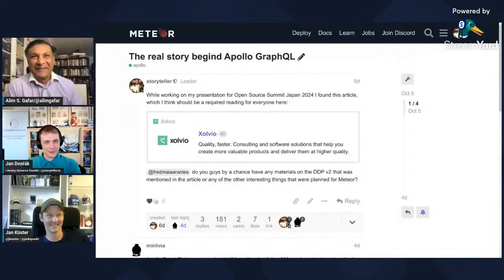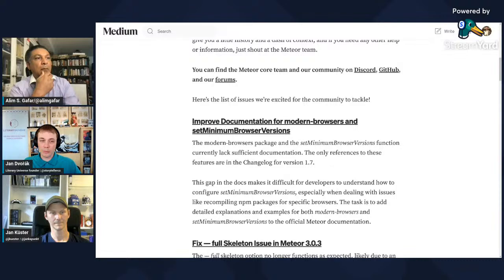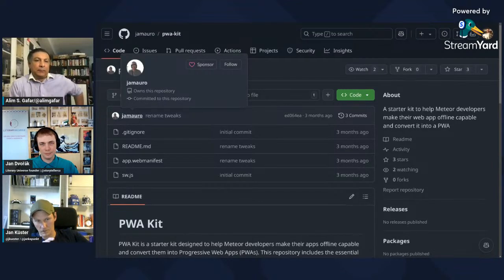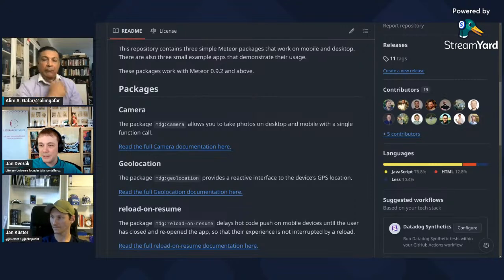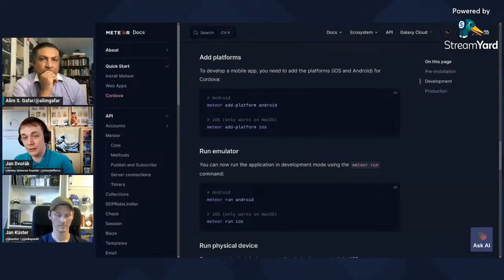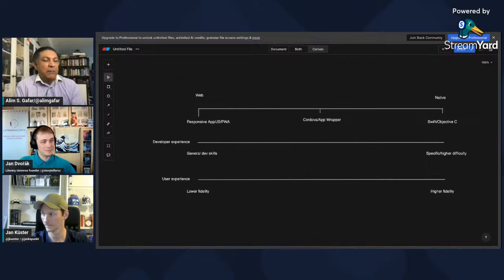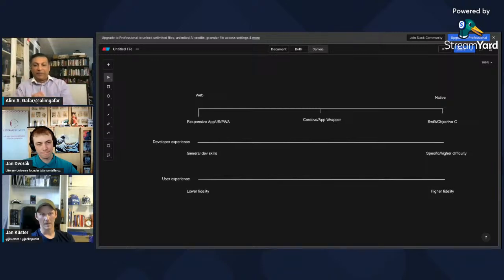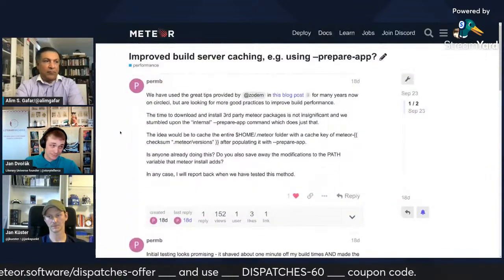Building Multi Platform Mobile Apps - TWIM #058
Ep. 58: 11 OCTOBER 2024

00:00 – What We're Covering on 'This Week in MeteorJS'
XX:XX – News
XX:XX – Helpdesk
XX:XX – Featured topic with guest
XX:XX – Useful Resources
XX:XX – Shout outs - content, projects, core contributions
XX:XX – Upcoming Deep Dives and Hot Topics
XX:XX – Discussion: Understanding Meteor
XX:XX – Feedback
  XX:XX – From the Submission Box & Comments
  XX:XX – Other sources [forums, Slack, Discord, Stack Overflow, Reddit, Quora, HN]
XX:XX – Reminders
XX:XX – Coming up Next Week

👋 Regular hosts are Meteor Community Ambassadors:
  Jan Dvorak/@StorytellerCZ
  Jan Küster/@jankapunkt
  + recurring guests